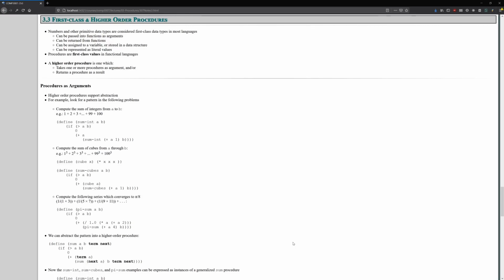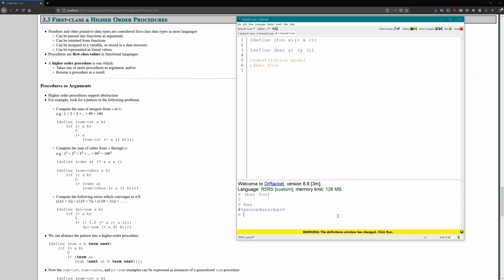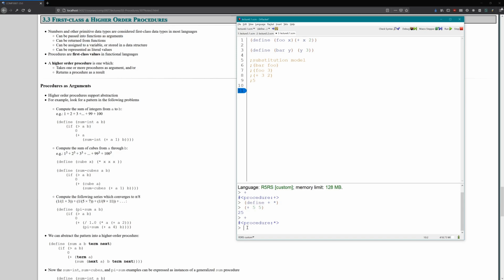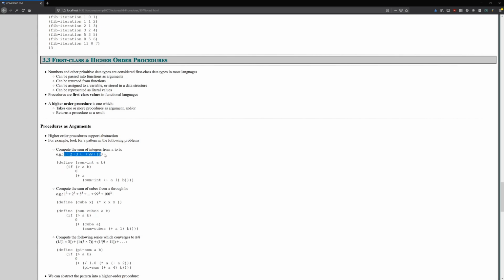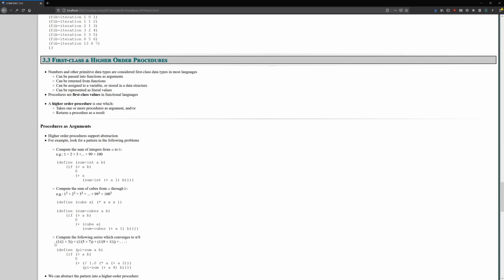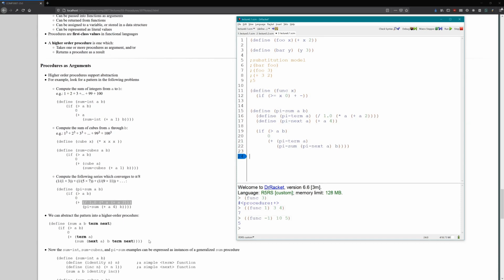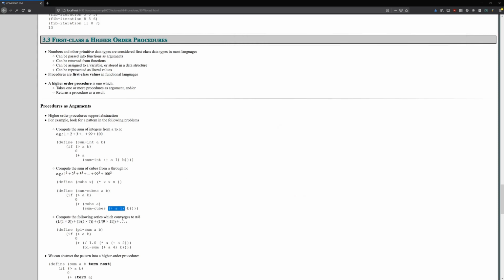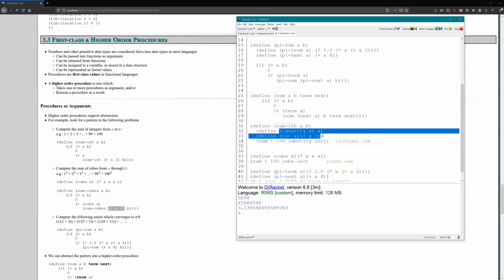3.6 - First-class & Higher-order Functions